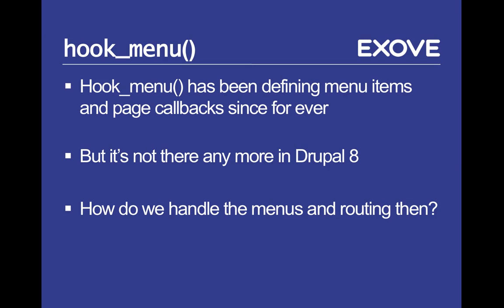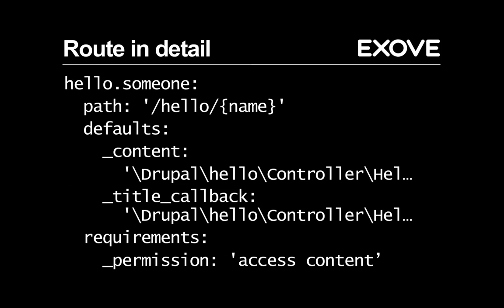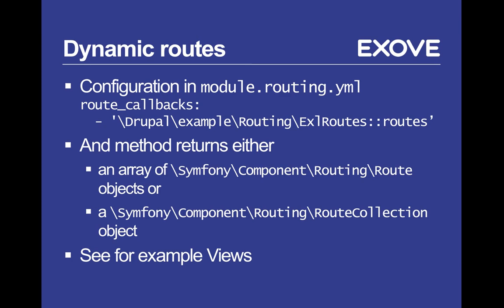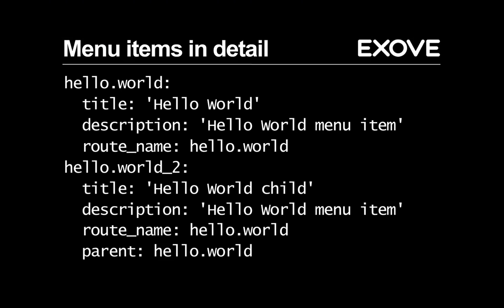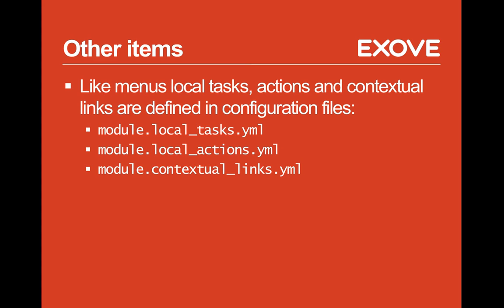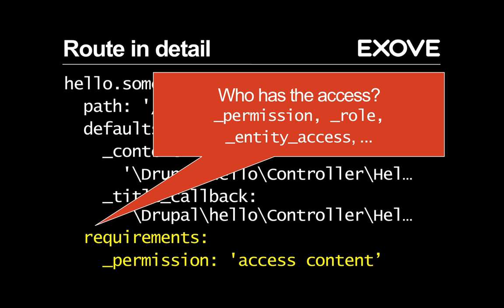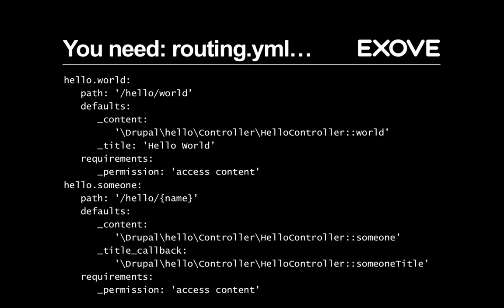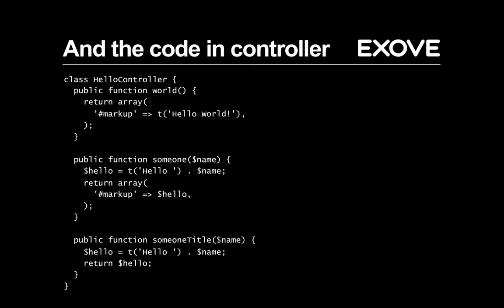DrupalCamp Finland 2014, Goodbye hook_menu() - Routing and menus in Drupal 8 - Joonas Iivonen